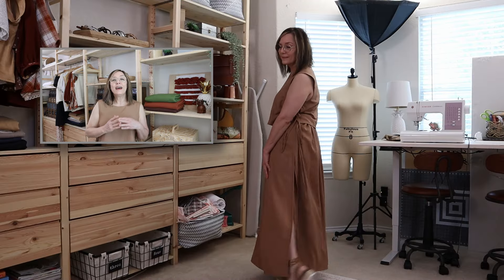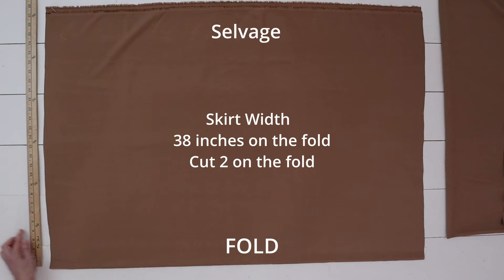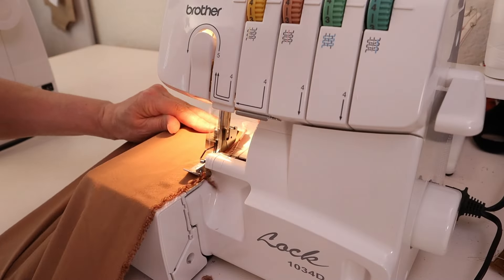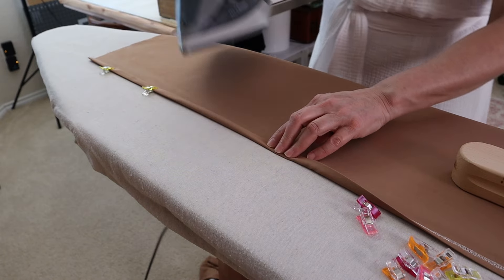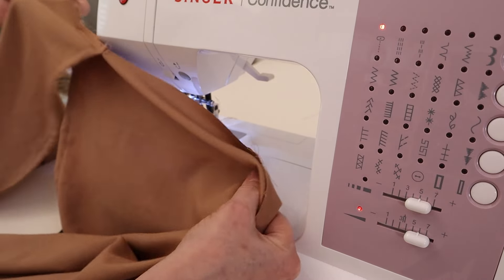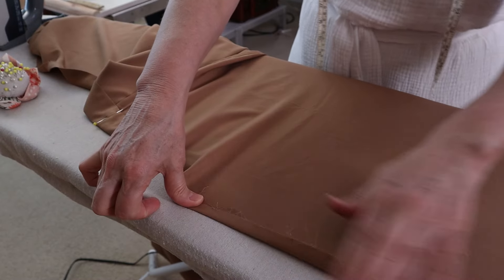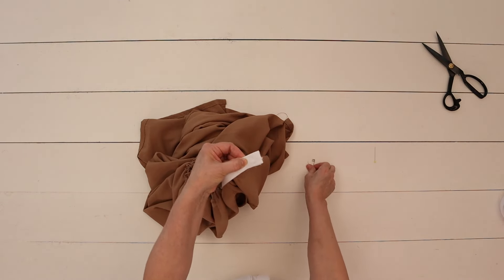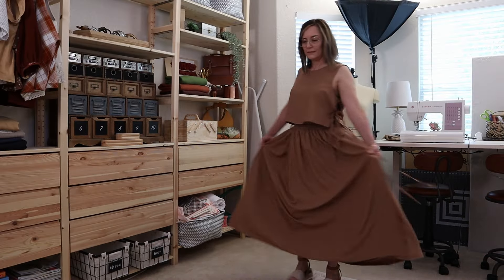Sew a DIY High-Slit Gathered Skirt | How to Sew a High-Slit Maxi Skirt | DIY Pattern | Step-by-Step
Hi, everyone! Today, I'm sharing how to make this DIY High-Slit Skirt. It's so easy to make. It has a gathered waistline with the cutest ruffles on the waistband and has a long bow tie. Wear this as a coverup at the beach or a dinner date.

I love this skirt so much! It's so flowy and comfortable to wear. I made it in under two hours.

The DIY sewing pattern measurements are in the video. You can pause the video and go back to review anytime. The timestamp is here: 1:52 Pattern

Let me know on Instagram sewpapilla if you give this tutorial a try. I'd love to see it.

Happy Sewing!

🪴Always- Michelle

Welcome back, friends! If you're new, welcome; I'm so happy you're here!

Hi, I'm Michelle, a beginner garment sewer and pattern maker/hacker. I have always loved to experiment and try to develop my skills. Let's make something pretty and learn together.

Please, it would mean the world to me if you continue to help me grow my channel. I love hearing feedback; any and all are welcome!

CHAPTERS ___________________
Can't stand rambling, let’s cut to the chase! Browse the video chapters below…

0:00 Intro
1:05 Inspiration
1:10 Fabric
1:52 Tools
2:01 Pattern Measurements
2:36 Tie Belt
4:36 Skirt Full Side Seam
6:46 Skirt Side-Slit
8:08 Attach Side Seams to form skirt
10:29 Hem
11:06 Waistband |Casing
14:09 Elastic
16:27 Tie
17:28 Lookbook Results

CREDITS + MENTIONS ____________________
FYI, this video is not Sponsored: I'm giving credit where credit is due.
She is Whimsical

FABRIC ____________________
Fabric Vendor Credits in this video:

Tools:
Fabric 2.5 yards fabric
Fabric Scissors
Pins or Clips
Sewing Needle for type of fabric
Chalk or Marking Pen
Coordinating Thread
Flex Measuring Tape
Elastic: 1-inch
*Optional: Ruler + Hem Guide
Iron + Iron Board
Sewing Machine
*Optional: Pinking Shears or Serger

All the Biz_______________________

*I LOVE Sharing! If you want to use parts of my video clips in your sewing roundups, GO FOR IT!

If you attempt any of my projects shown on this channel, you do so at your own risk. You will not hold Michelle Cox or the Sewpapilla Channel liable for any mistakes or injuries on your behalf.